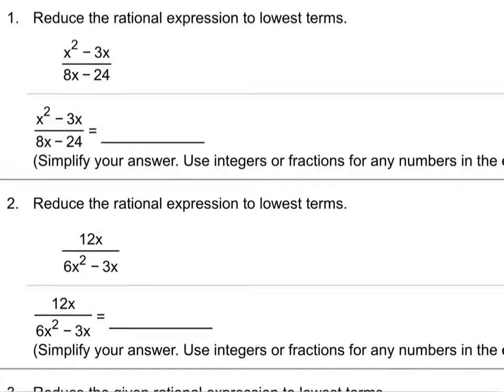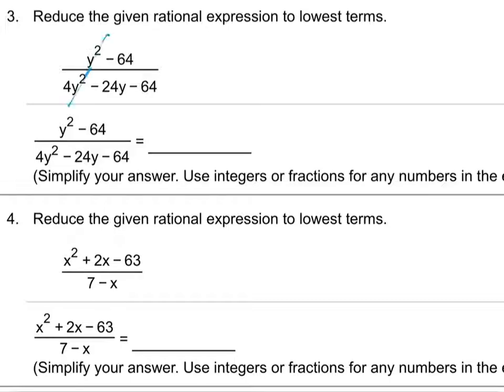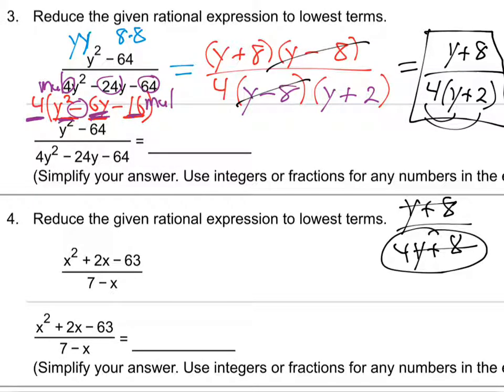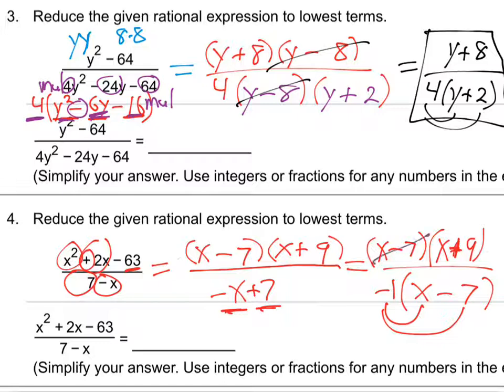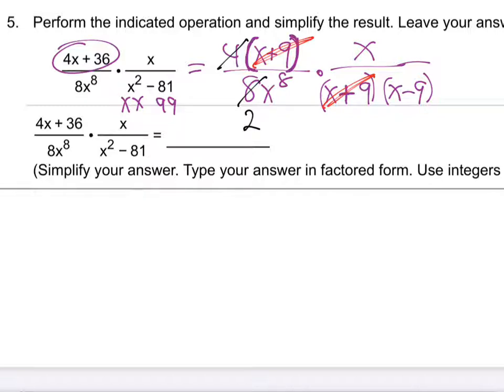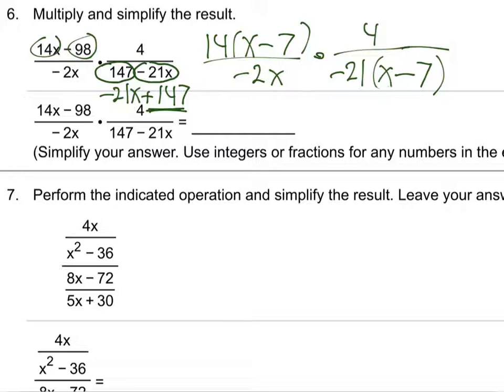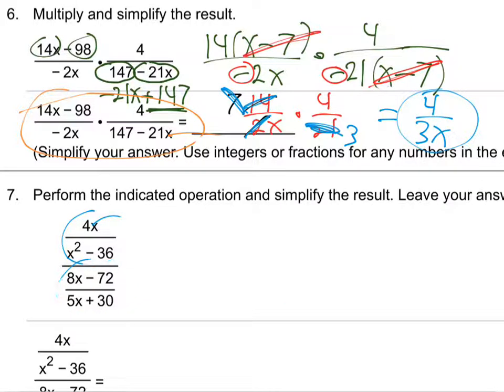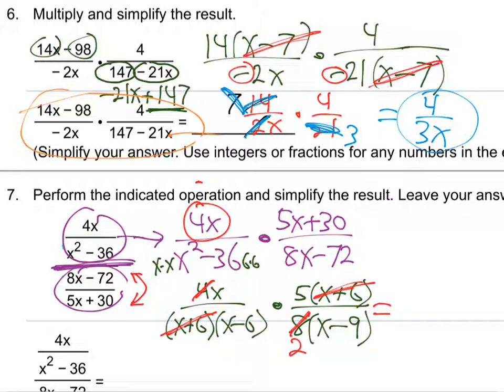m3a-review 2-part 1